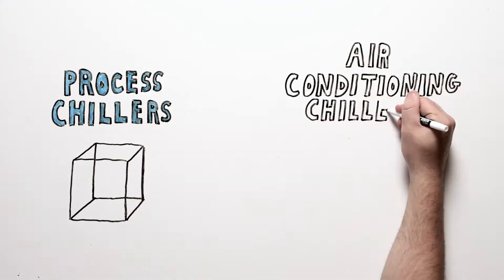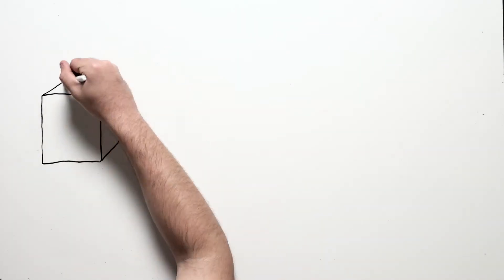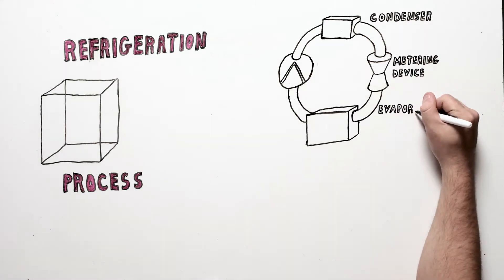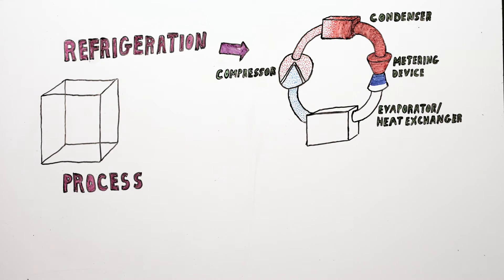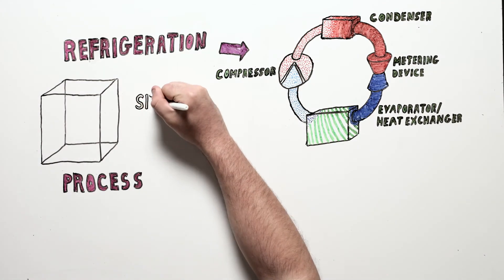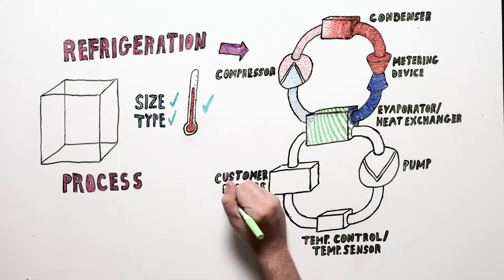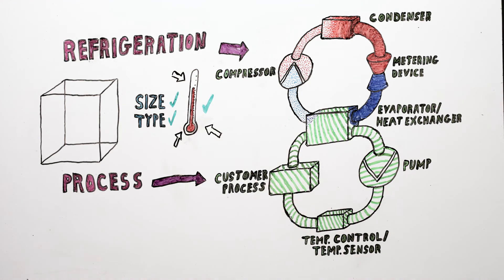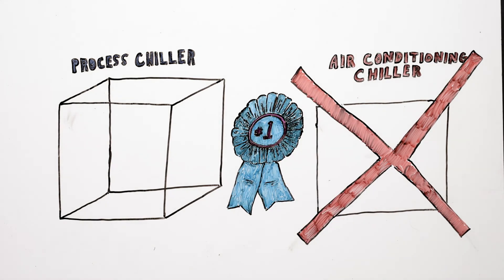GDTS How A Process Chiller Works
Application-specific chilling technology.

Process chillers are not air conditioning chillers. Instead, our process chillers have the flexibility to meet unique industrial process cooling needs that are application specific and customizable to a facility’s unique needs.

Refrigeration and process fluid drive cooling.

We pair refrigeration and process fluid circuits to create precise cooling. Components are selected based on size and type to remove the amount of heat being produced and at the temperature required by the application. Customizable options including multiple pumps and cooling units and unique components.